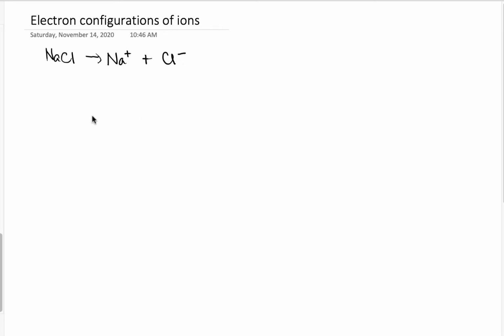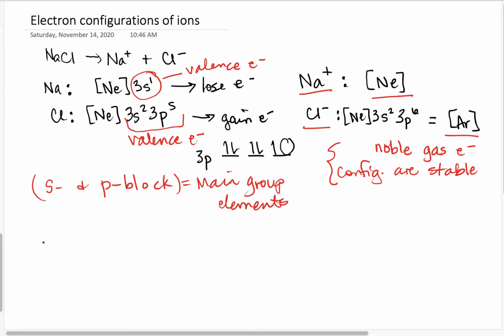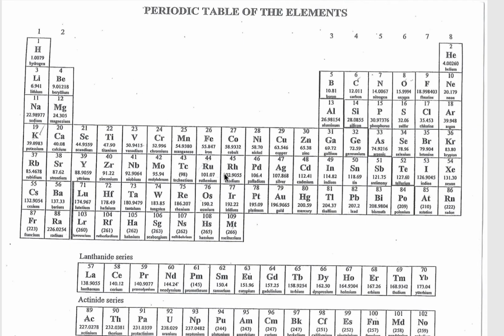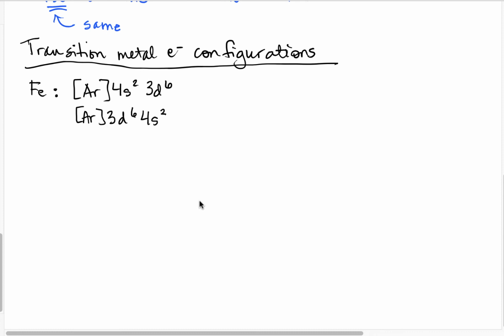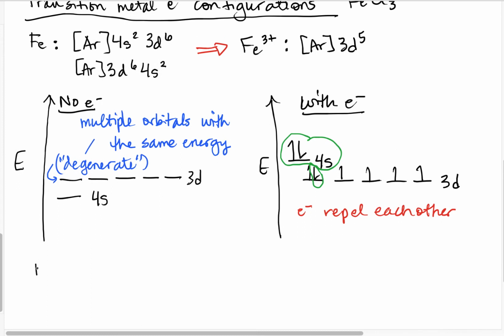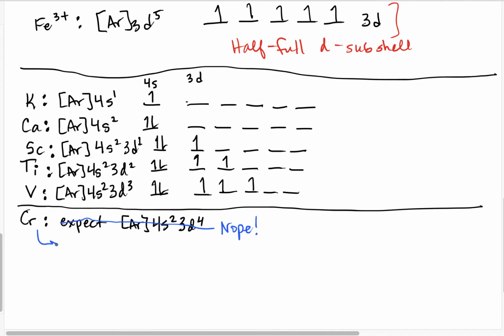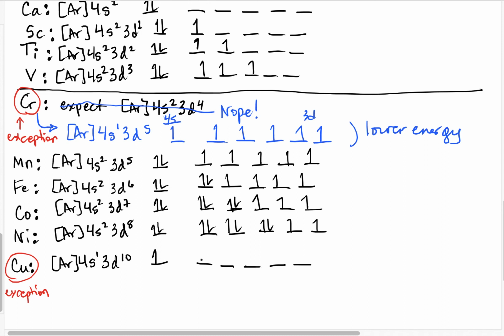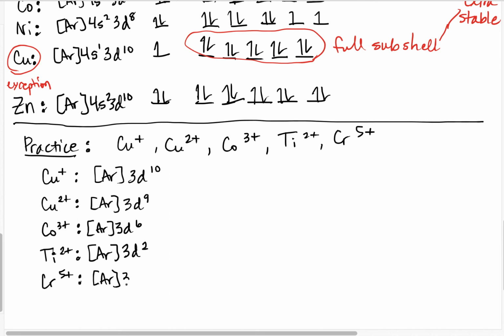Electron configurations of ions